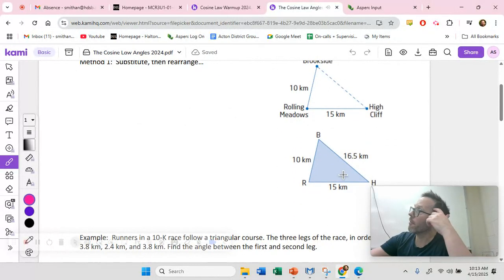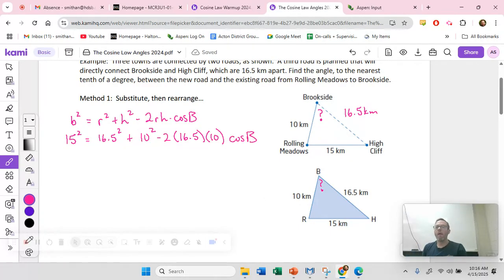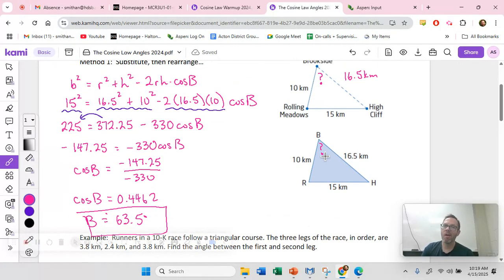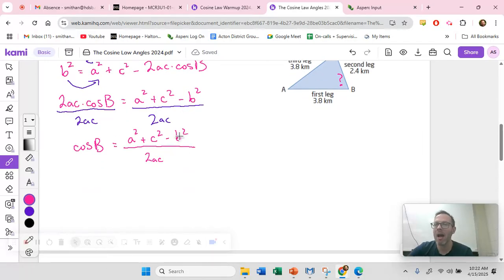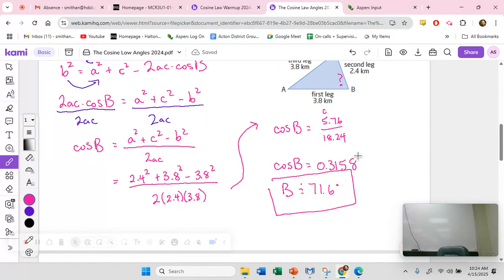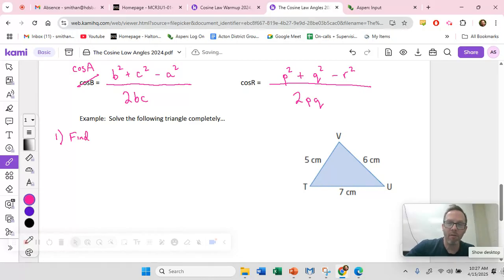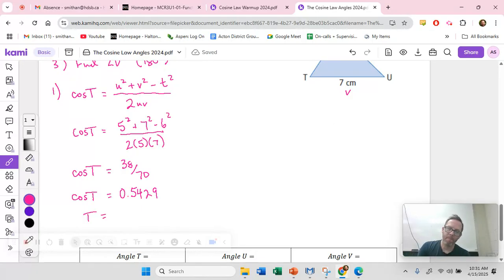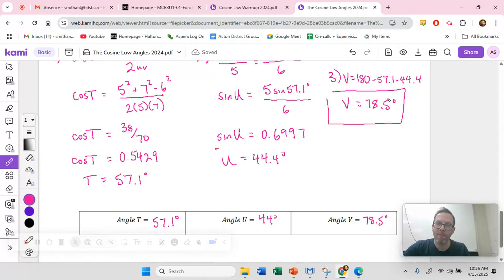Cosine Law and Angles (3M/3U)